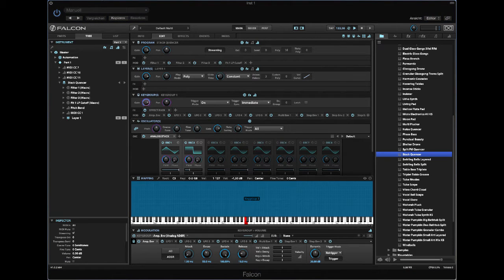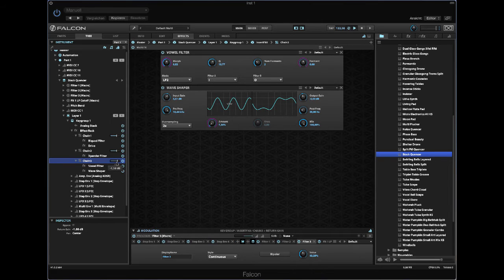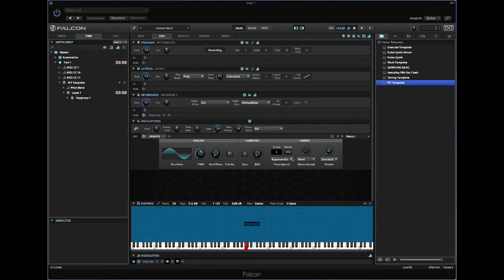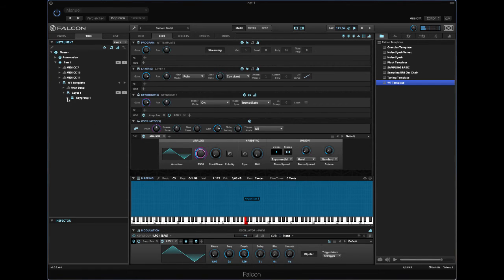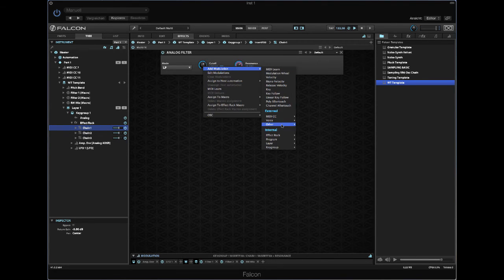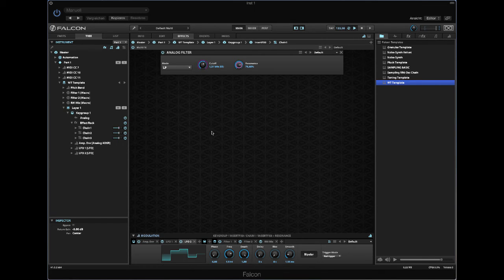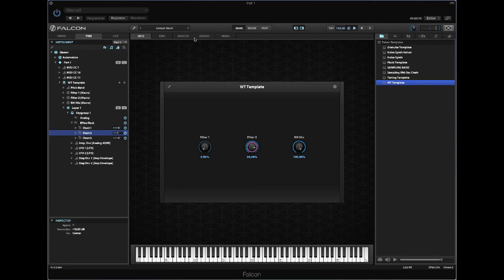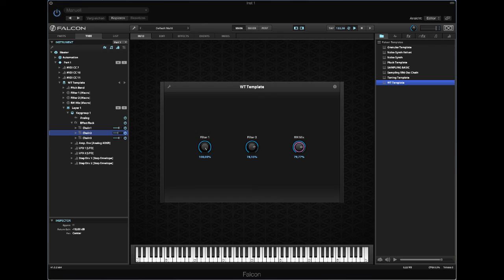UVI Falcon Tutorial Effect Rack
Tutorial on UVI Falcon's effect rack which makes parallel effect/filter processing possible.